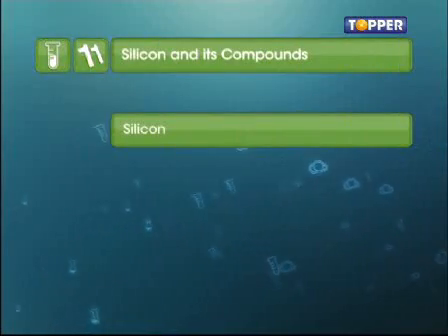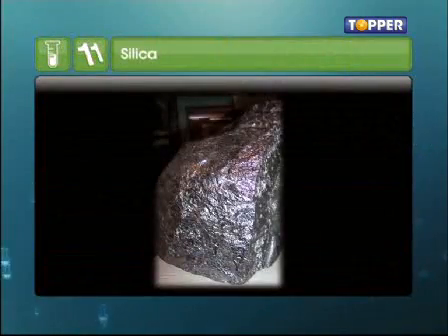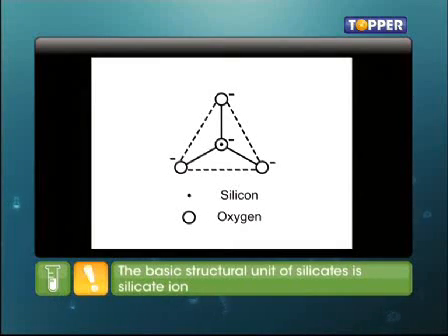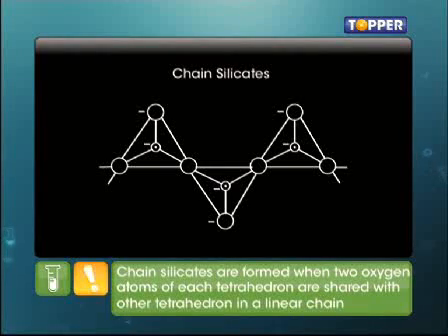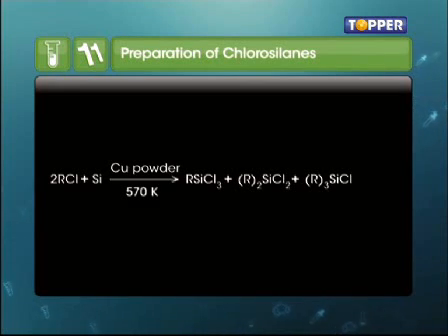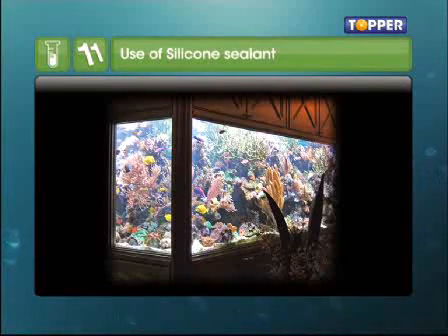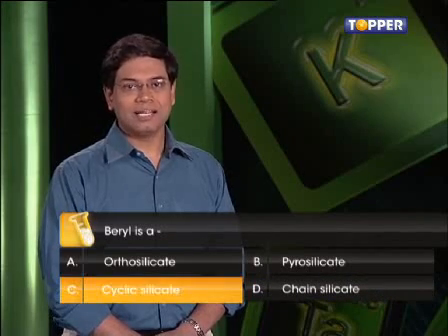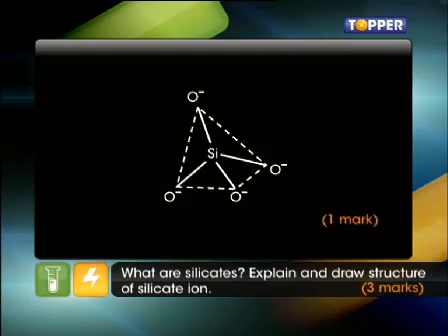CBSE Class XI Chemistry p Block Elements Silicon and its Compounds